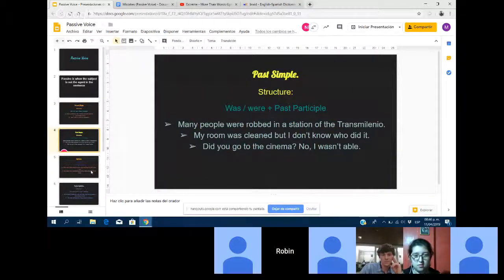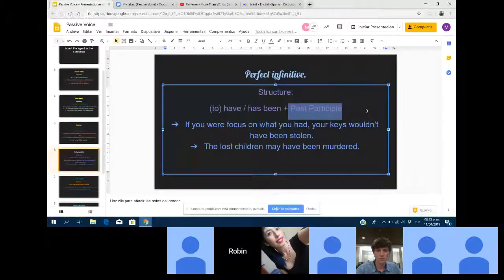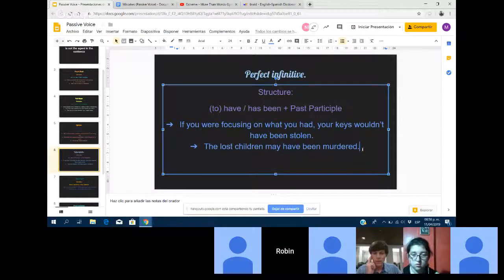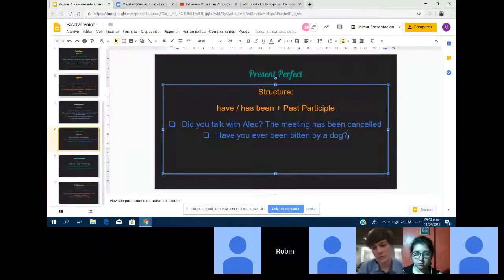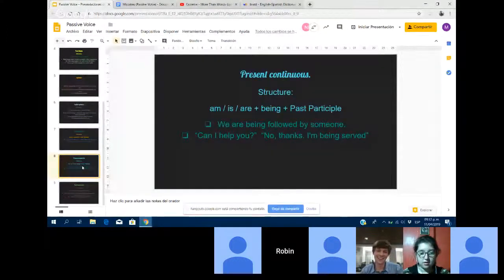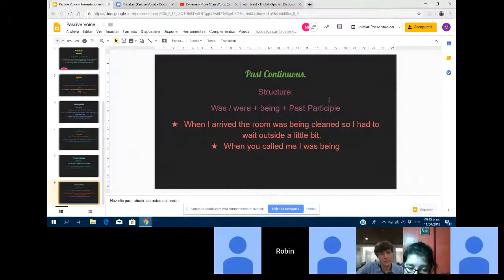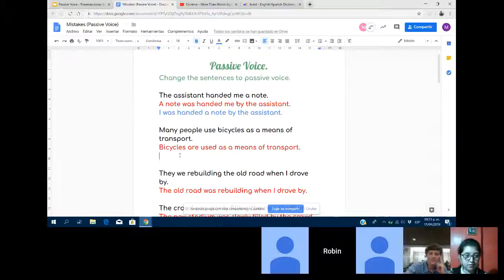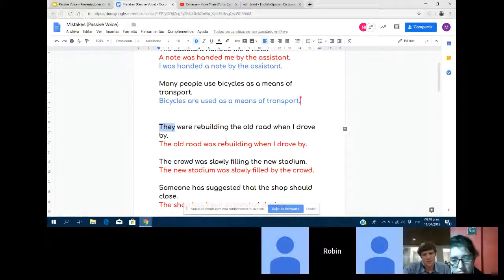Online Class with Michael and Keyla